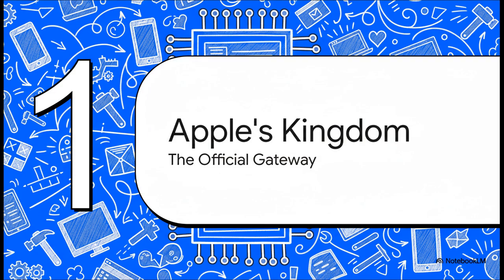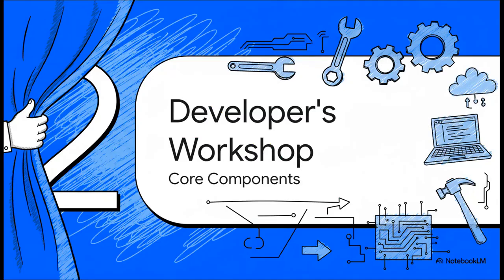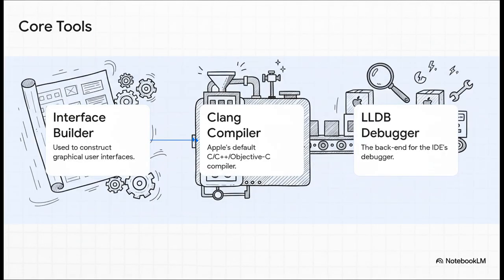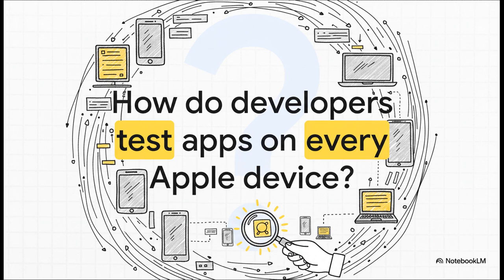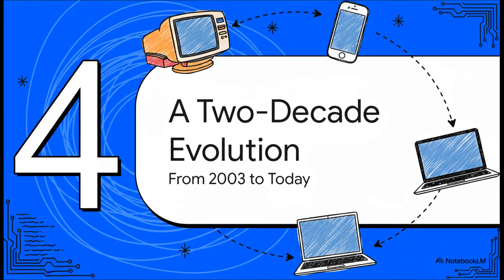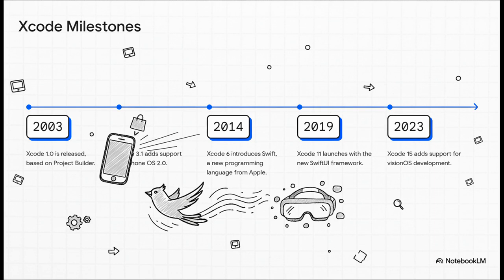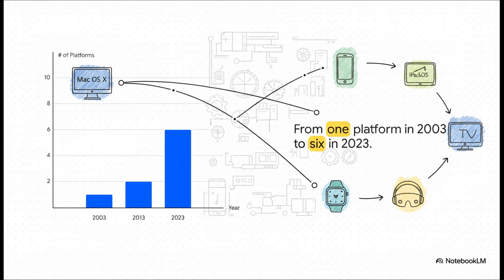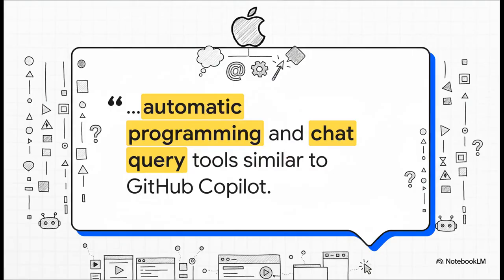Xcode : Apple App Workshop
A Chronology of Xcode Versions and Toolchains
Sources offer an extensive overview of Xcode, Apple’s integrated development environment (IDE). Likely from an Apple Developer page, provides quick links for downloading beta versions and highlights its coding intelligence capabilities. Presumably from Wikipedia, supplies comprehensive details on Xcode, including its definition as an IDE for all Apple platforms, its history dating back to 2003, and detailed version histories and feature changes. This comprehensive data also lists major features like Playgrounds and various supported programming languages, alongside toolchain versions and compilers like Clang and Swift.